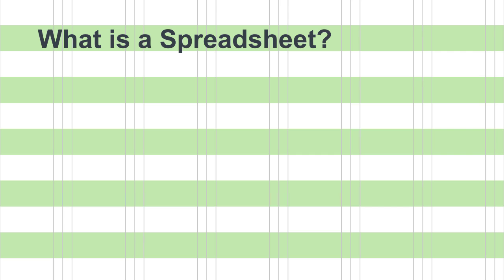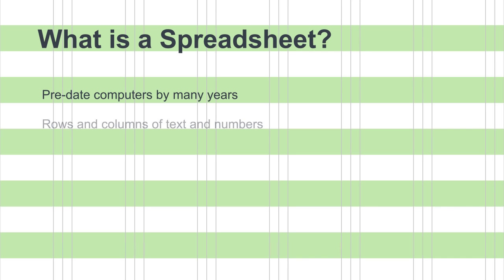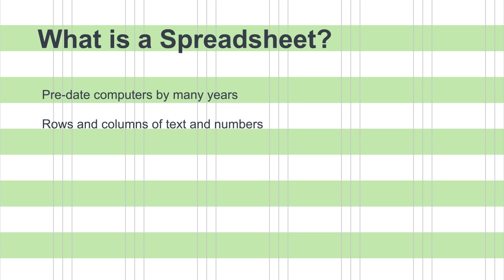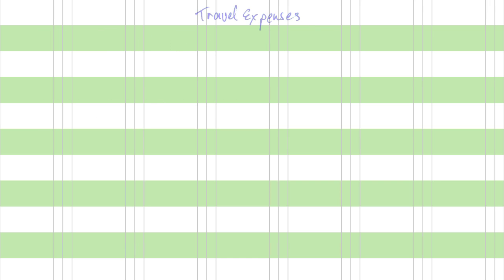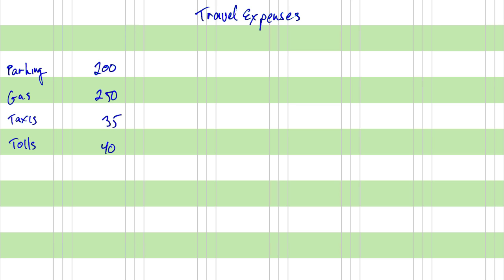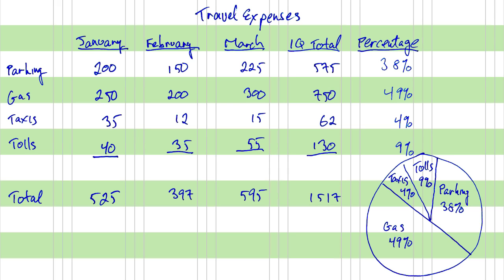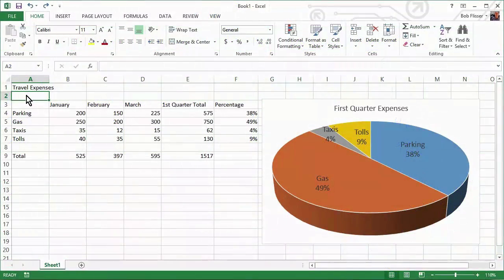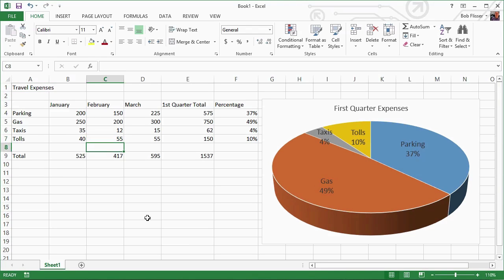Introduction to Spreadsheets: Introduction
Lesson 1 of 19, a Tuts+ course on Introduction to Spreadsheets taught by Bob Flisser. Become a Tuts+ member to get access to hundreds of new courses and eBooks!